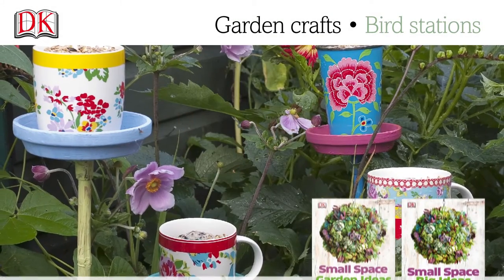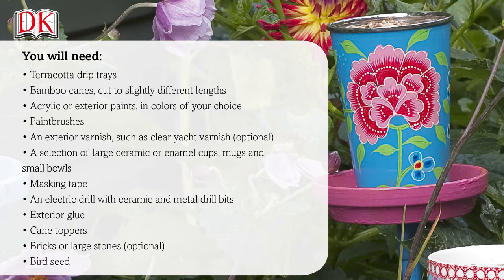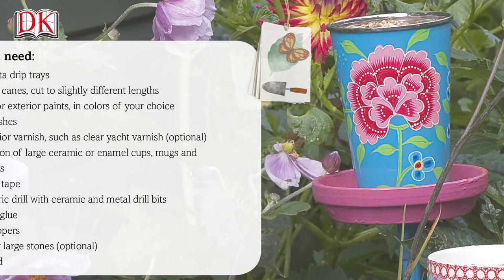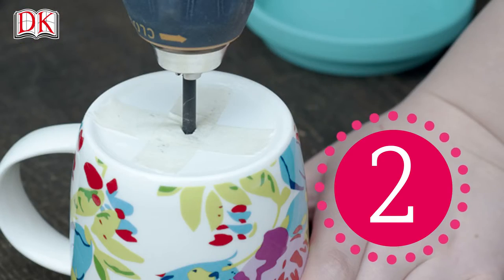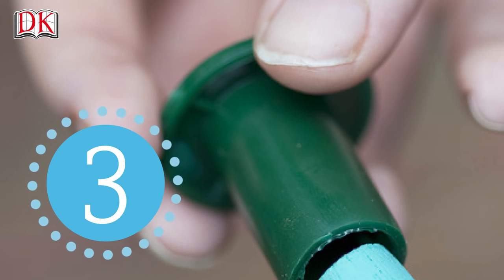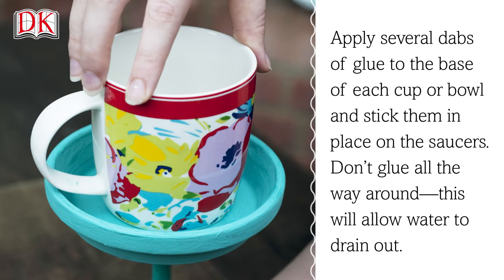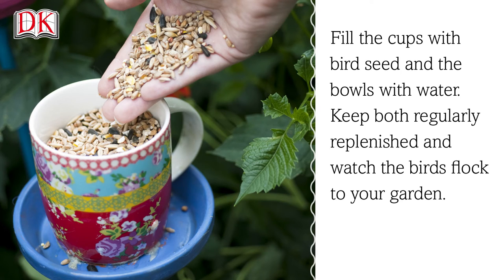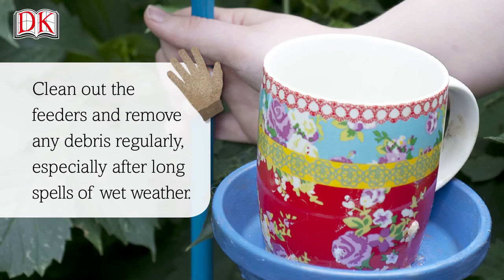Garden Ideas: How to Make Bird Feeders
This tutorial will show you step by step how to make a selection of bird feeders (or bird stations) for your garden or outdoor space.